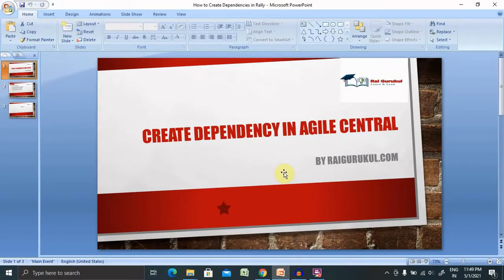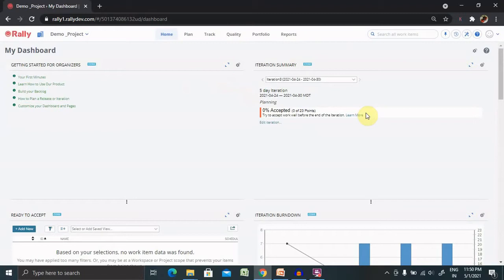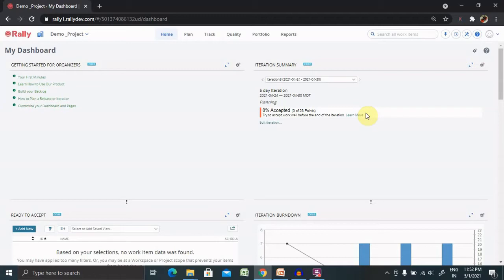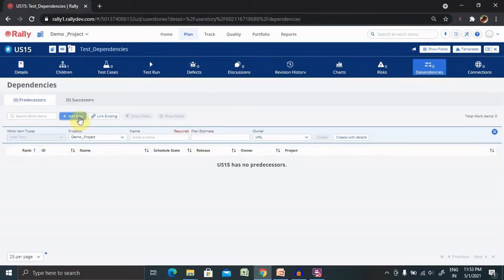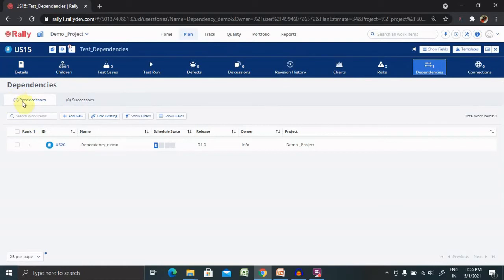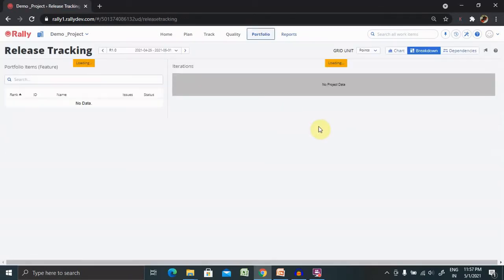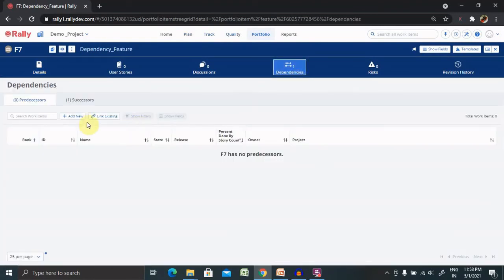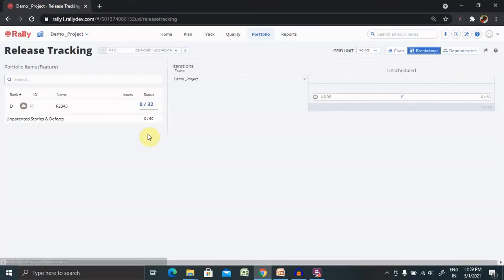How to create Dependency in Agile Central | Rally Beginners Tutorial | User Story Dependency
Within Rally, you can create work item relationships such as parent-child or predecessors and successors.
Parent-child relationships allow you to create hierarchical relationships between work items while dependencies (predecessors and successors) allow you to indicate an ordinal relationship in which one user story is dependent upon the completion of another user story.

Predecessor-successor relationships are only allowed between user stories in the same workspace.
In Rally you can:
Create user story predecessors. You can create a new user story as a predecessor, or choose an existing user story. Creating a predecessor automatically indicates a successor.
View all predecessors and successors from the User Story detail editor.
View the predecessors and successors for a user story from multiple summary pages such as the User Story, Iteration Status, or Release Status pages. You cannot view dependencies on a card or board view.
View the rolled-up state of predecessors from the Successor User Story detail editor.
Receive email notifications when a predecessor or successor is changed.